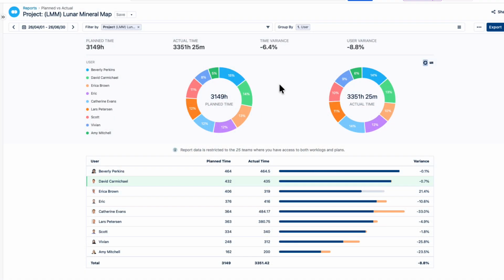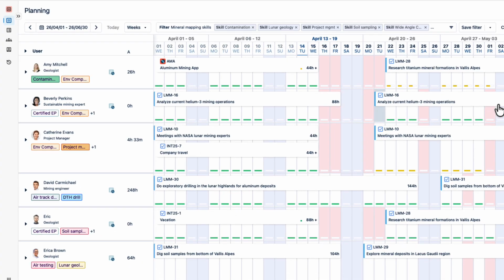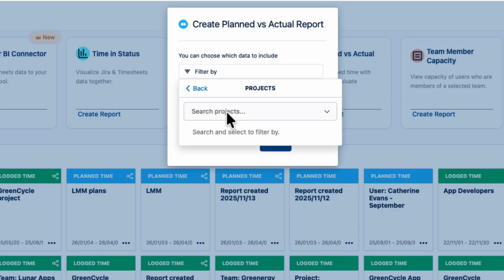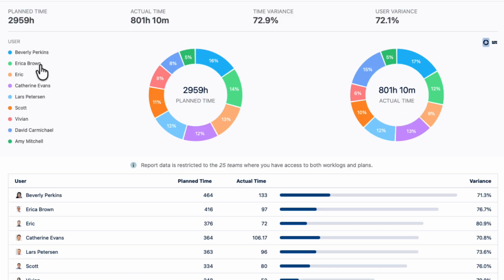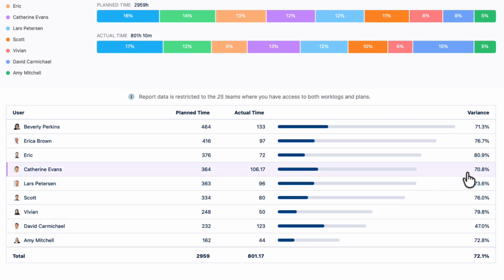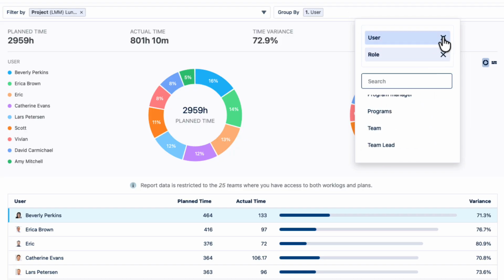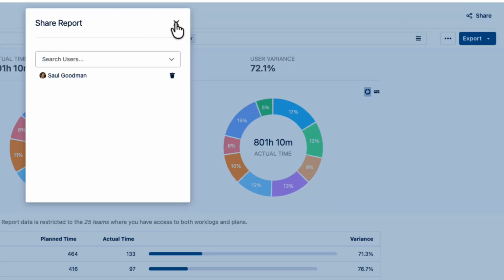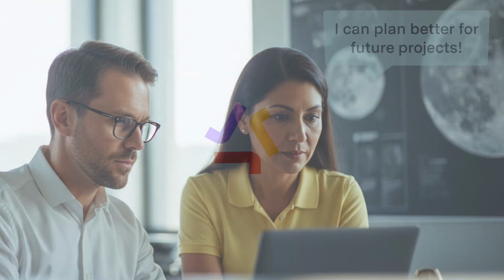How to create a report on Planned vs Actual time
When you’re working on a project, you need to do regular checkups to see if everything is going according to plan. Did you plan enough time? Are people spending time on the right things? Are there any problems you can fix now? To help you see what’s happening, you can create a report that compares the time that’s been planned versus the actual time that’s been worked on a project. This Planned vs Actual report gives you the data you need to help you make effective decisions going forward.